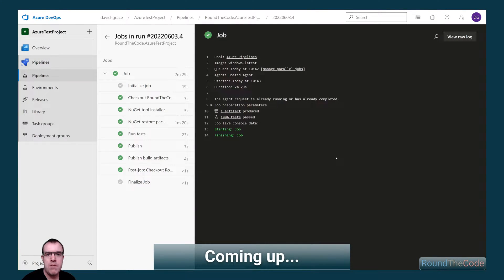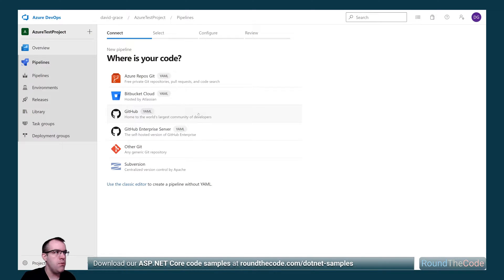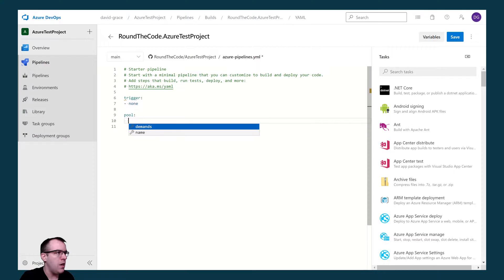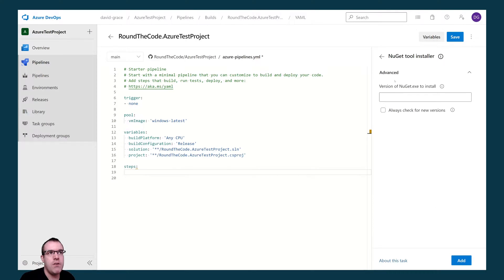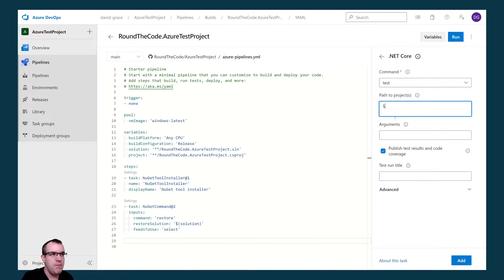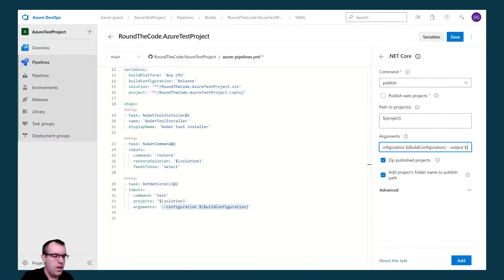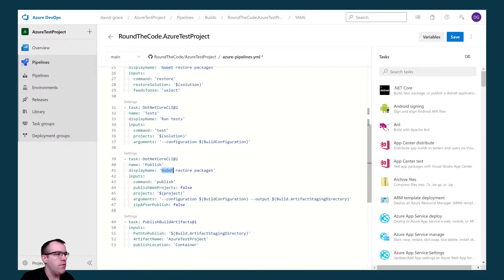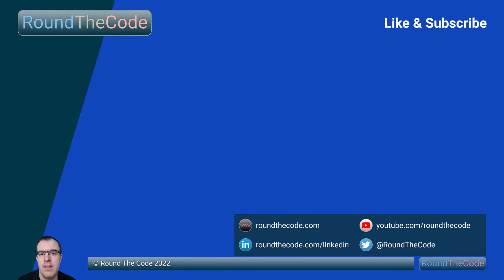Azure DevOps pipeline: Create a .NET build pipeline (CI/CD YAML tutorial)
This video will look at creating an Azure DevOps pipeline with .NET.

In this beginners tutorial, we'll show you how to checkout an ASP.NET Core application from GitHub to use in Azure Pipelines.

From there, we'll show you how to code a build pipeline using YAML, which can be used for CI/CD.

We'll have a look at how to setup the steps and the tasks within it. The tasks involve how to restore NuGet packages, build an application, run tests and publish an application to an artifacts file.

This demo will also show you how to trigger a build, and setup environment variables that can be used as part of your YAML script.

► Chapters
0:00 Coming up...
0:11 Azure Pipelines for CI/CD
0:41 Dependency injection course
0:51 .NET project overview
1:20 Create build pipeline
1:56 Add build pipeline parameters
3:33 Add tasks to build pipeline
8:57 Run build pipeline
9:38 What do you like about Azure DevOps?